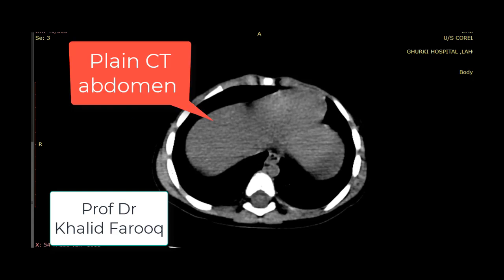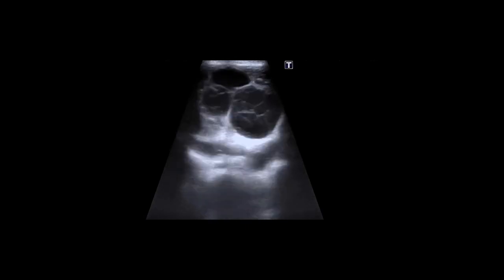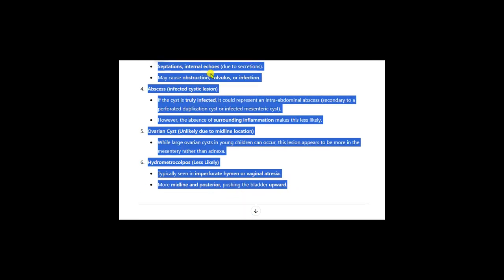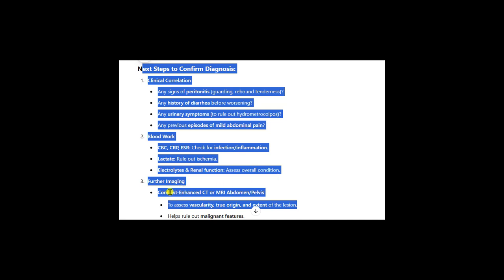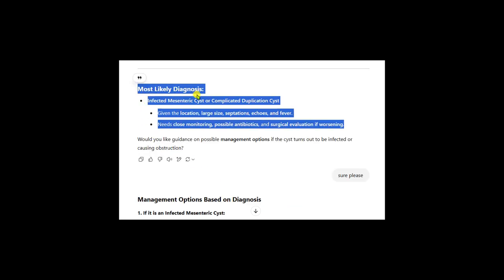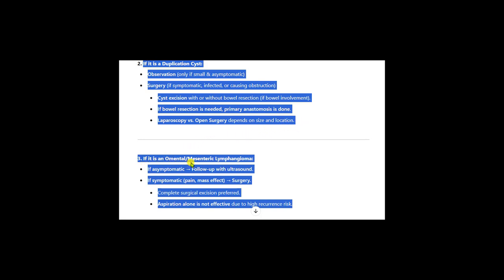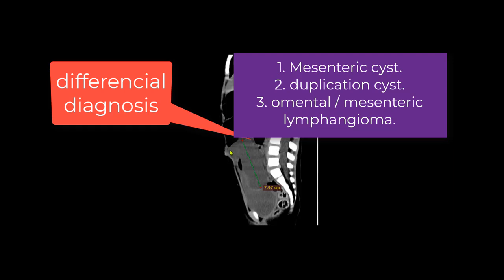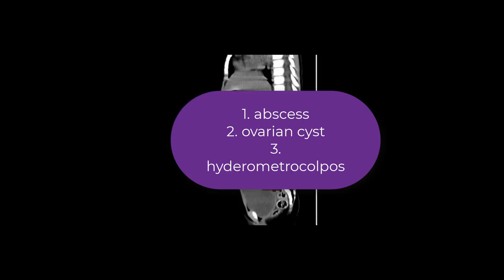mesenteric cyst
3-year-old patient with lower abdominal pain.